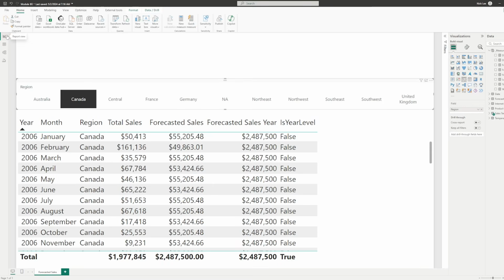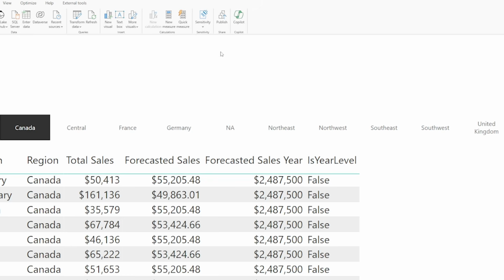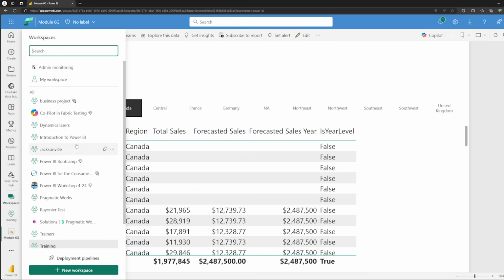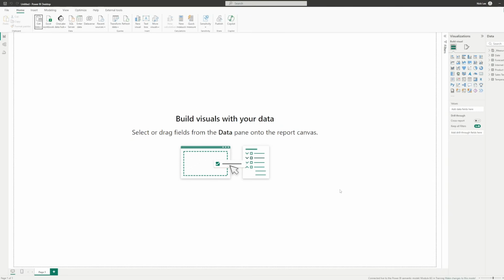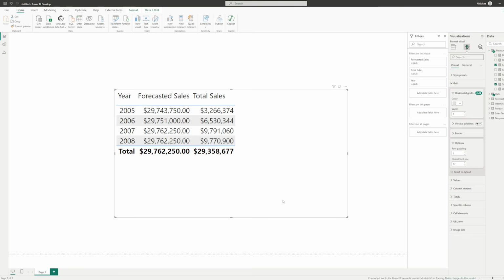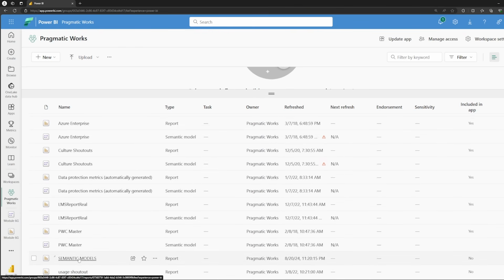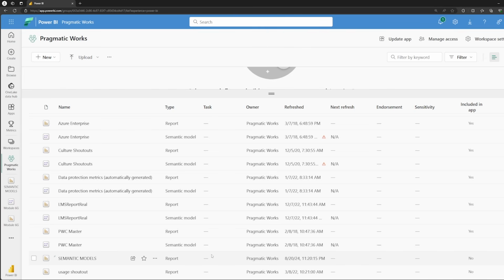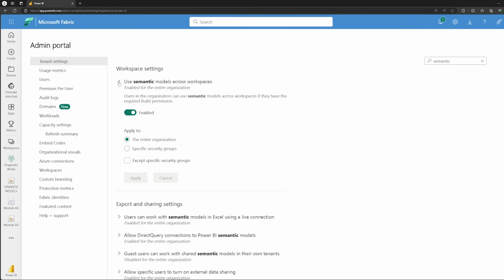Power BI Semantic Models Explained: Build a Single Source of Truth Fast! Game Changer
In this video, Nick Lee from Pragmatic Works breaks down the power of utilizing Power BI semantic models, also known as "golden datasets" or "one version of the truth." Discover how to create, publish, and manage semantic models to streamline your organization's data reporting process, reduce maintenance, and empower self-service reporting. Learn how to connect to a live dataset, leverage row-level security, and set up the necessary settings to use semantic models across multiple workspaces.

00:00 - Introduction to Power BI Semantic Models
00:35 - What is a Semantic Model?
01:43 - Semantic Models vs. Reports
03:28 - Publishing a Report with a Semantic Model
05:40 - Connecting to a Semantic Model
07:10 - Building Reports with Live Connections
08:24 - Publishing Reports to Other Workspaces
09:32 - Managing Semantic Models in Power BI
10:41 - Pragmatic Works Learning Platform
11:37 - Enabling Semantic Models Across Workspaces
12:40 - Conclusion and Final Thoughts